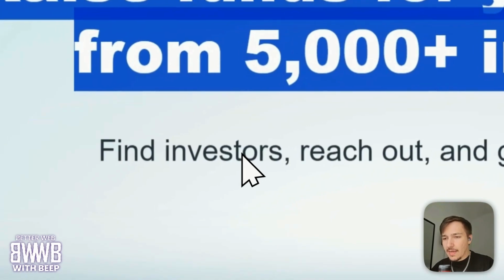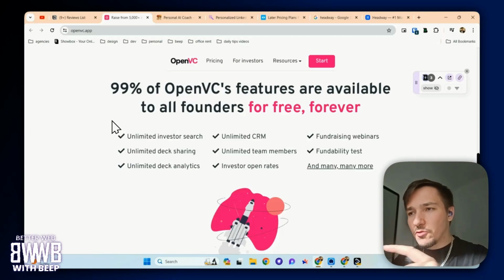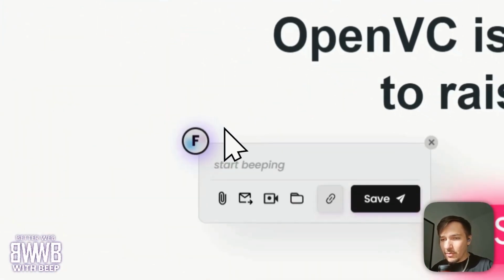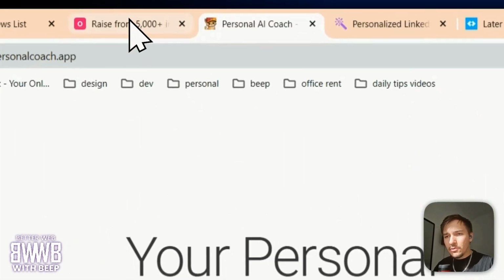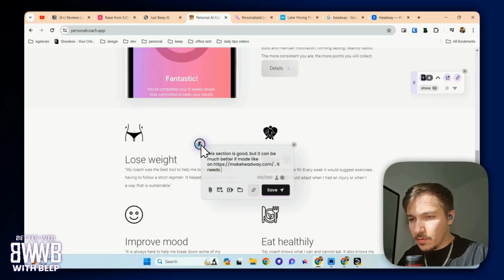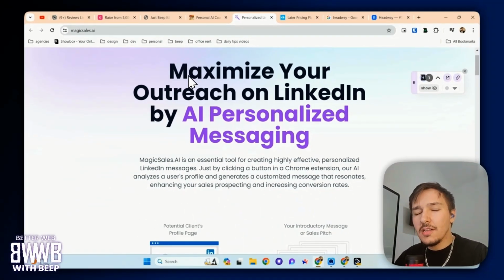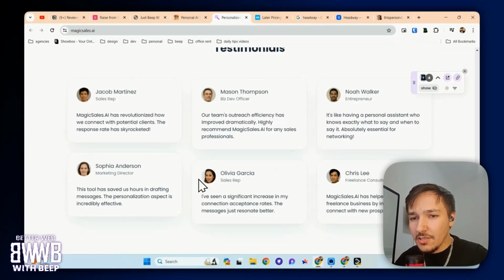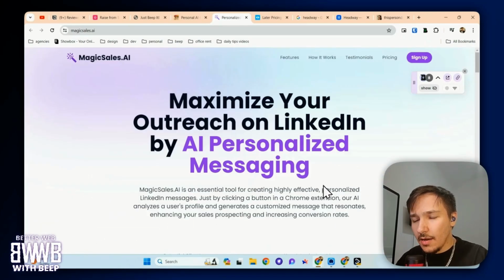SIMPLEST Tips to Boost Landing Page Conversion 📈 || Better Web with Beep #3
In this 3rd episode of "Better Web with Beep" our CEO, Farid, with over 10 years of UX/UI experience, reveals super simple ways websites can increase their conversion rates. Often, it's the simplest additions or changes that make the biggest difference.

⚡*WHAT IS BEEP?*
Beep is a browser extension that allows you to instantly pin comments anywhere on any live website, and send those comments with an auto-screenshot to anyone. It also has plenty other useful features and more in development.

We've already helped over 300 teams globally speed up online collaboration and save up to 35 hours per employee per month.

2. Click on the "Try for Free" button at the top of the page
3. Add Beep onto your browser (ideally Chrome)
4. Register for an account
5. Start Beeping

💡*WEBSITES COVERED*
00:00 - OpenVC.app
07:03 - PersonalCoach.app
13:17 - MagicSales.ai